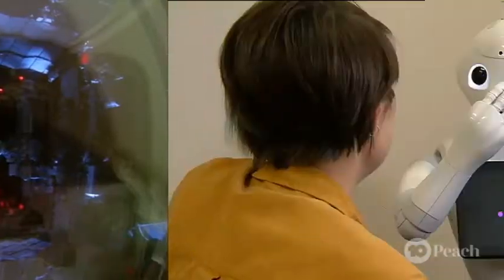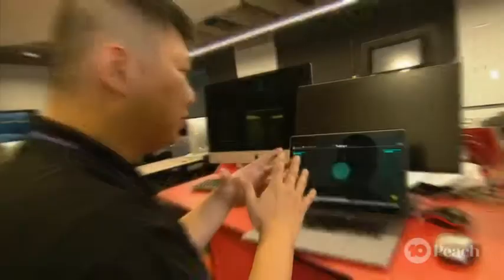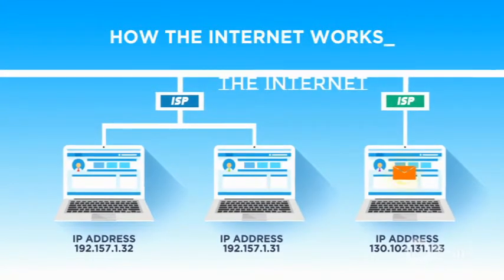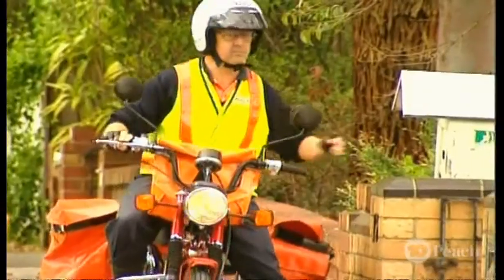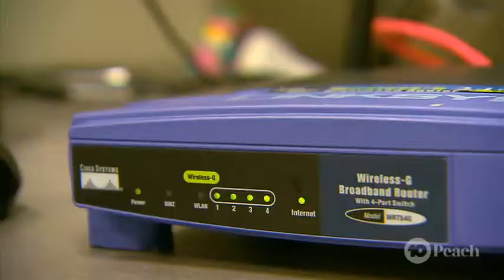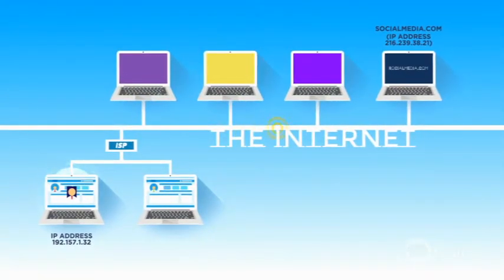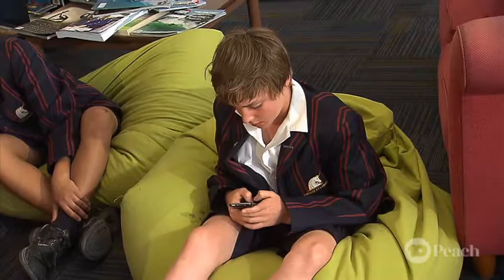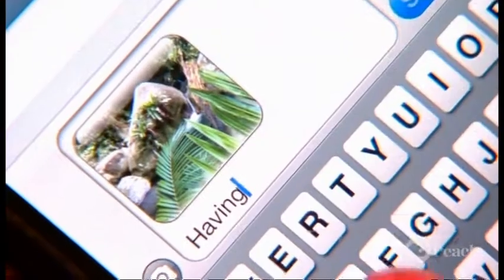How the Internet works on Scope TV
Professor Ryan Ko from the University of Queensland joined Scope TV to talk about how the internet works!

Find out more about Professor Ko's work with UQ Cyber Security